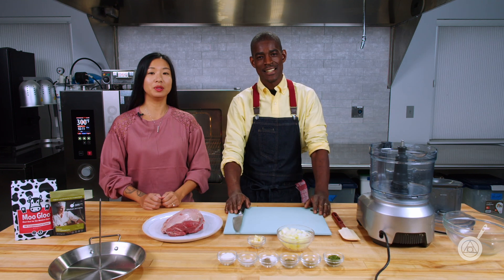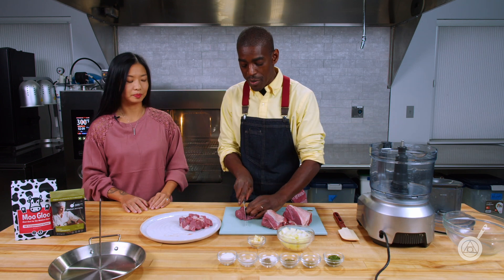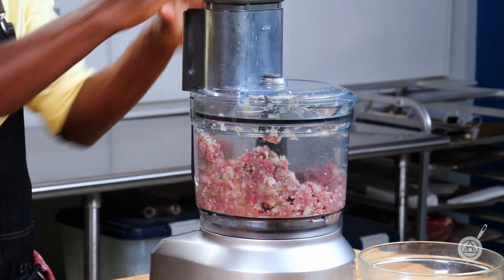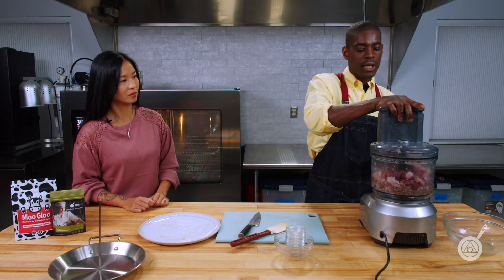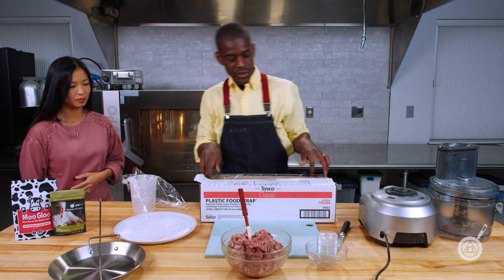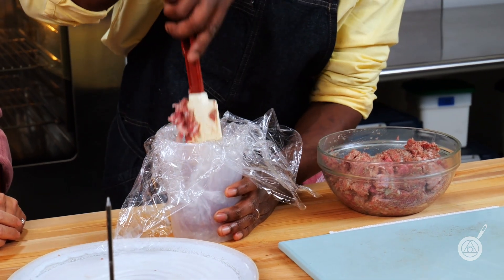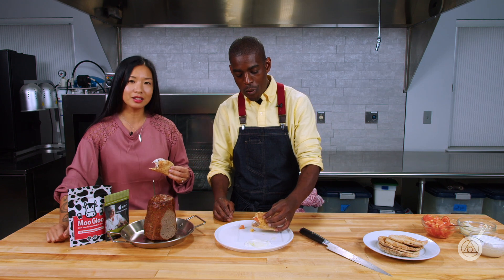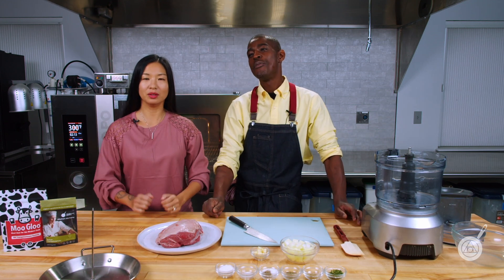This Home-made Greek Gyro Beats Any Street Vendor’s [WTF - Ep. 350]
Recreate your favorite street food at home with this simple gyro recipe.

Chapters:
0:00 Intro
0:08 What is the correct pronounciation of gyro? It's it JY-ro, Ye-ro, Ji-ro, or something else?
1:27 Simple prep steps for the gyro
4:34 Using sodium tripolyphosphate and meat glue to turn ground lamb into a gyro
6:38 Forming the gyro
9:12 Getting the gyro ready to roast
12:52 Taste Test Time - how good is this gyro?

Recipe Links:
Simple Homemade Gyro

Product Links:
Sodium Tripolyphosphate